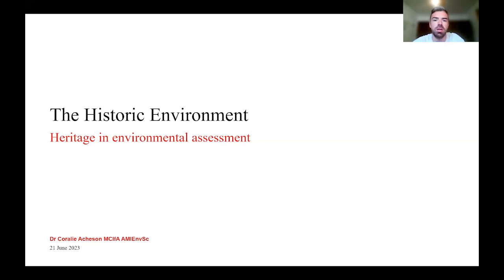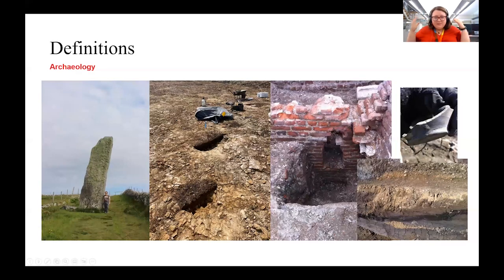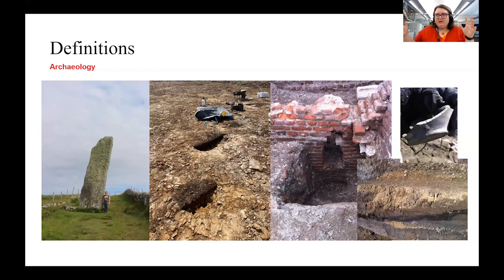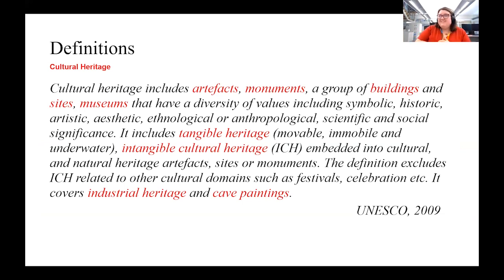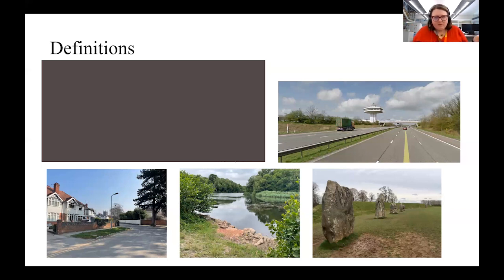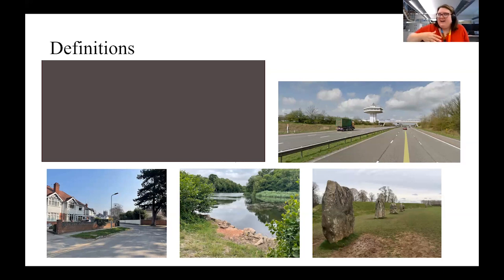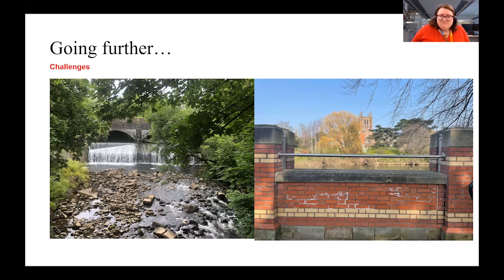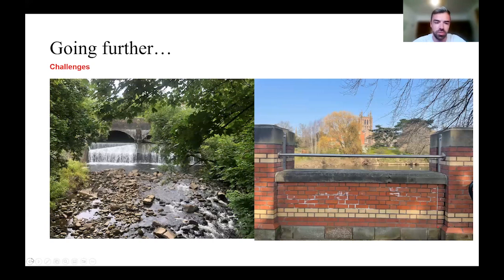IES Webinar - The historic environment - heritage in environmental assessment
Archaeology, cultural heritage, the historic environment - these are all terms that get used to talk about one of the more oddly fitting parts of the topics of environmental assessment.

This webinar gave an overview of the key aspects of the discipline before focusing on ways in which it can be integrated with other topics to contribute to sustainable development. Whether that’s through practical aspects, such as combining ground investigations for efficiency, cost savings and carbon reduction, or in using historic archival materials to identify potential bat roosts or ancient hedgerows.